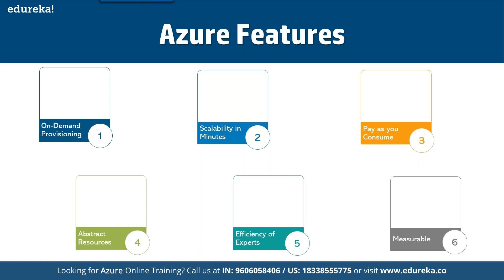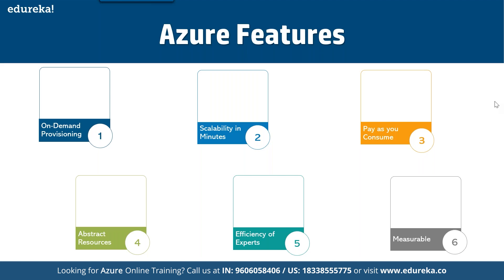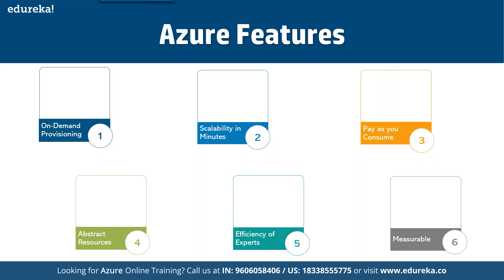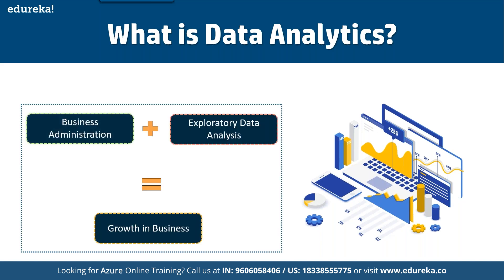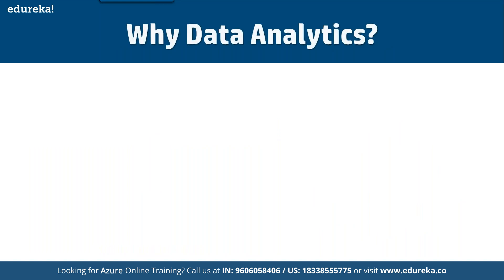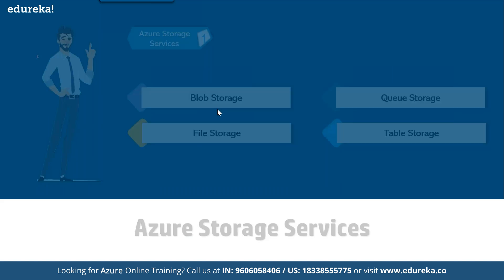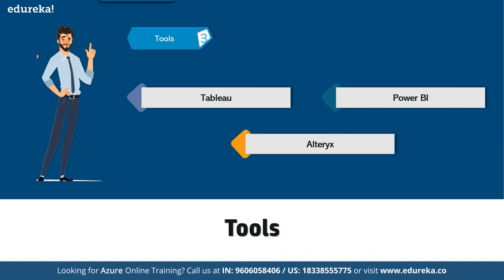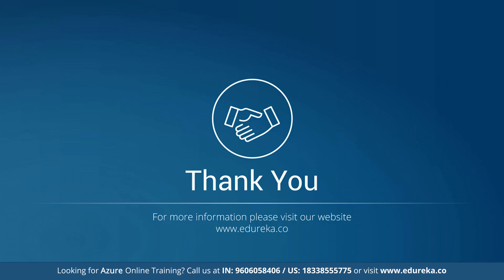Azure for Data Engineer | Microsoft Azure Training | Edureka Live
This Edureka video will get you introduced to azure and its features and will help you learn about the roles and responsibilities of an Azure engineer .